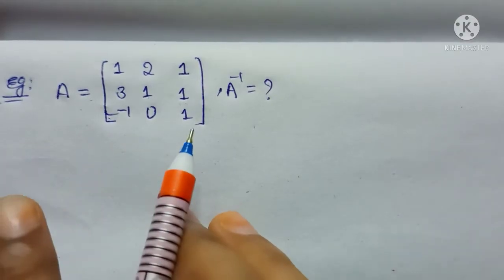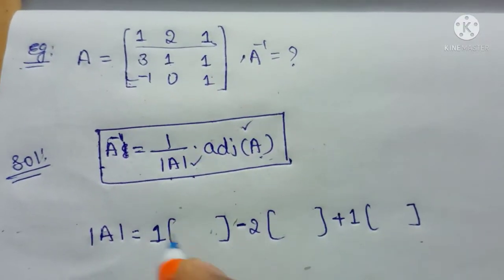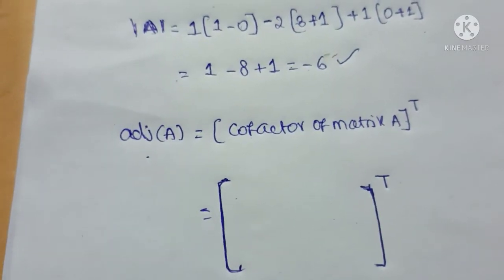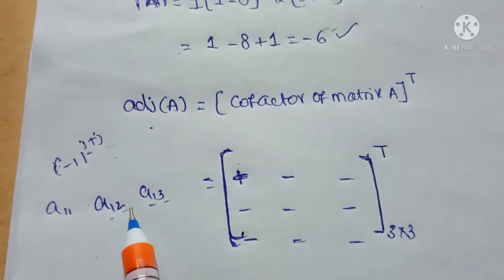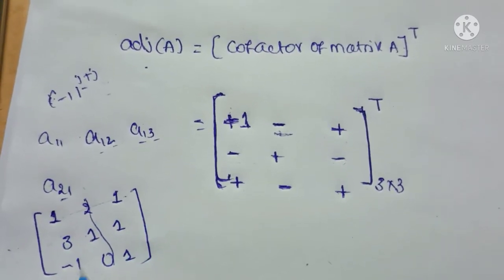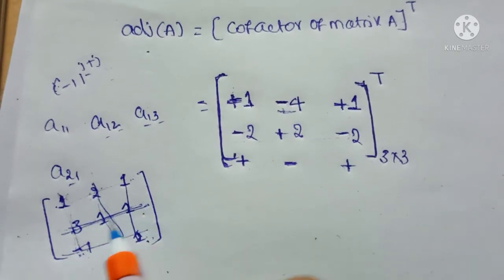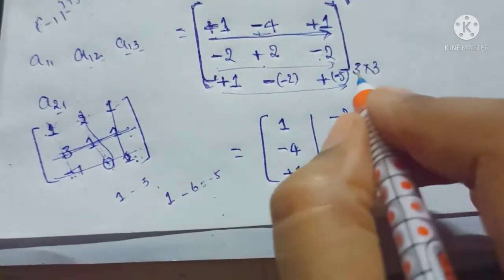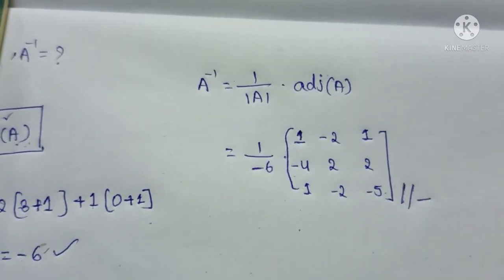8. Example Problem on inverse of 3X3 matrix || Engineering mathematics || Linear algebra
finding the inverseofmatrix